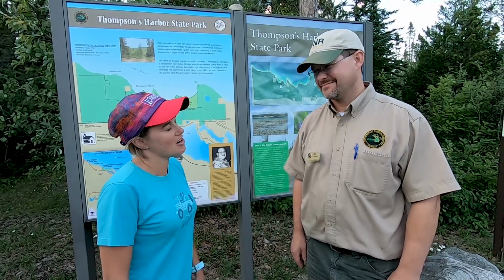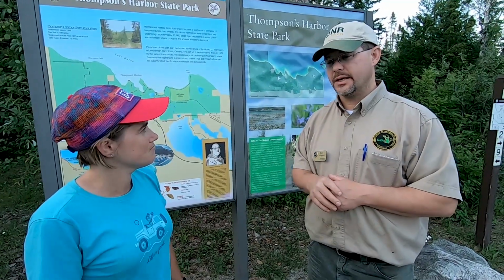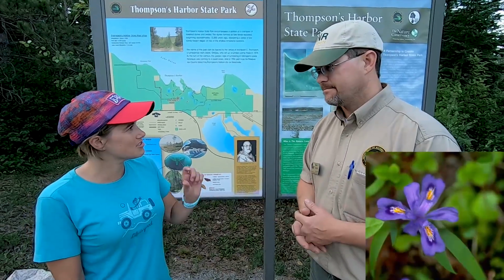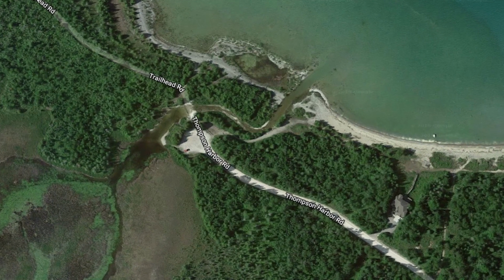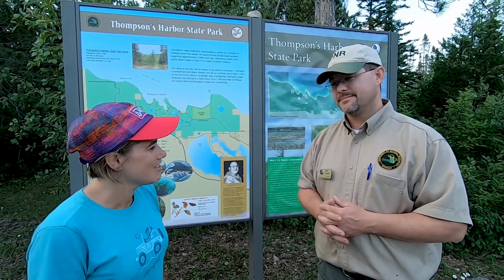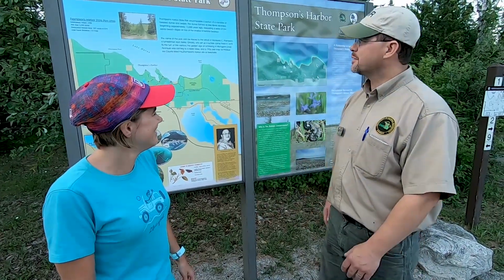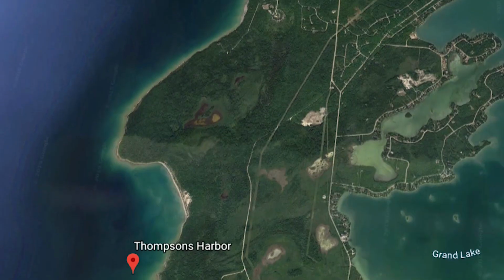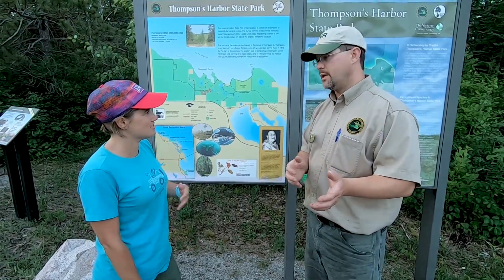Michigan State Parks 100: Thompson's Harbor State Park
Thompson's Harbor State Park is a mostly undeveloped park, but there is still plenty to do for hunters, hikers, and bird-watchers in its more than 5,000 acres. The undeveloped features are actually some of its best features. In this video overview, we talk to the Park Supervisor about this quiet treasure in the northeast corner of Michigan's Lower Peninsula.